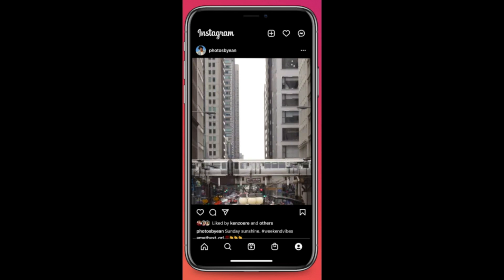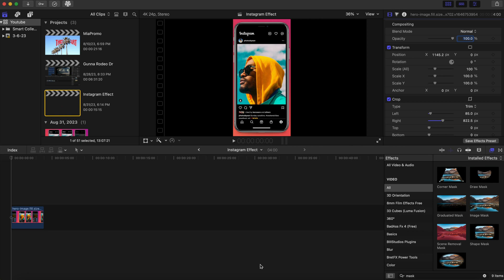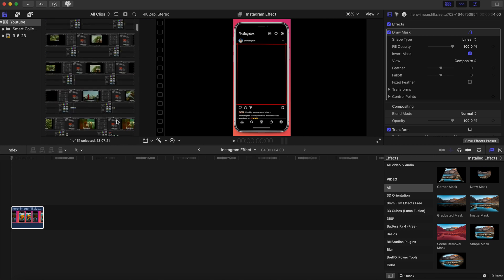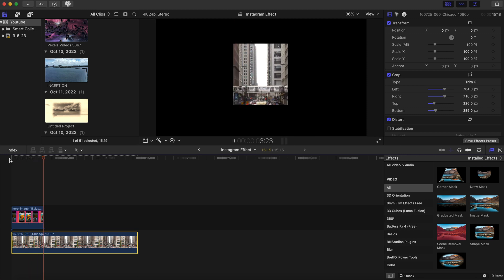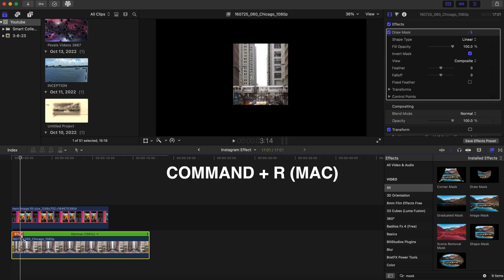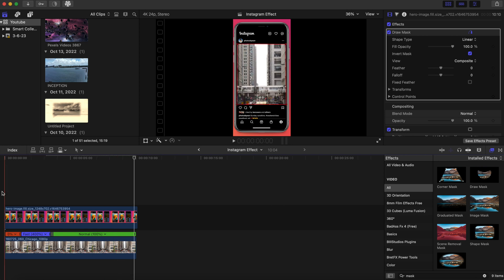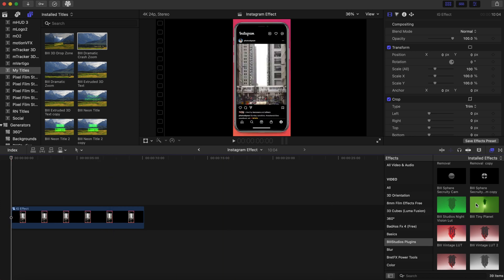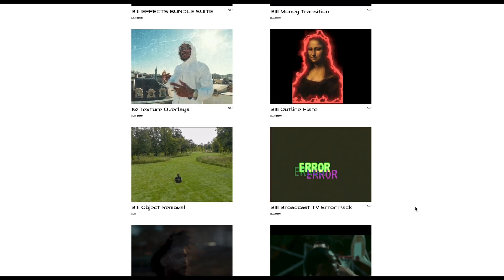Instagram Effect for Final Cut Pro!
Instagram Effect for Final Cut Pro is here!

Take advantage of this tutorial and be creative in your own way!